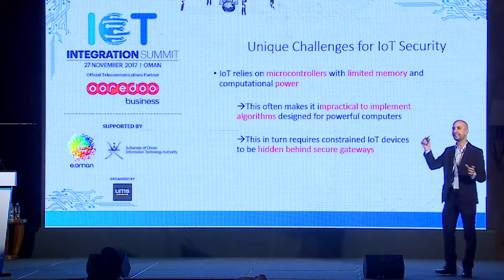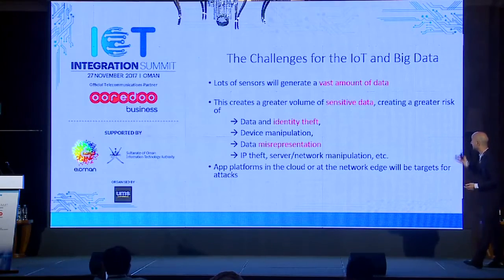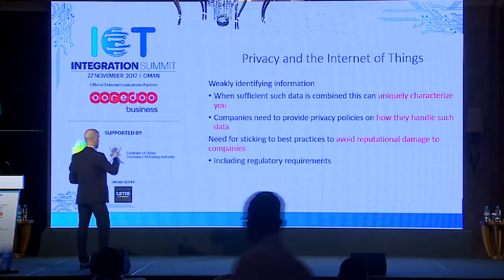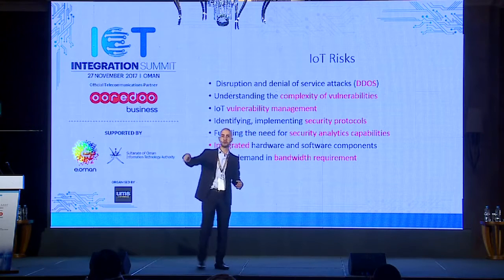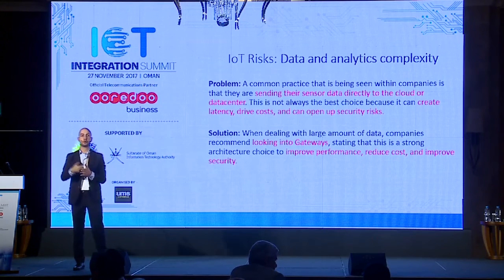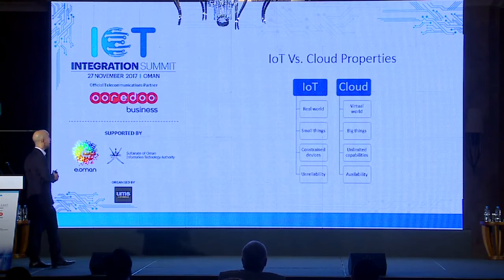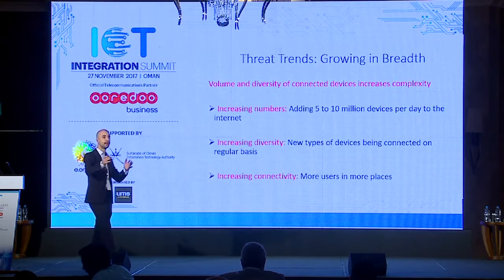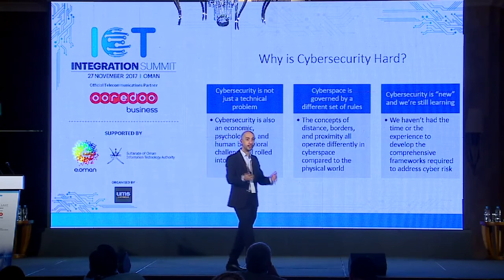Roland Abi Najem Speech on Addressing Challenges & Risks Associated with IOT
My speech during the IOT Integration Summit in Oman - Muscat talking about the challenges of Internet of Things and how to secure your IOT devices and environment